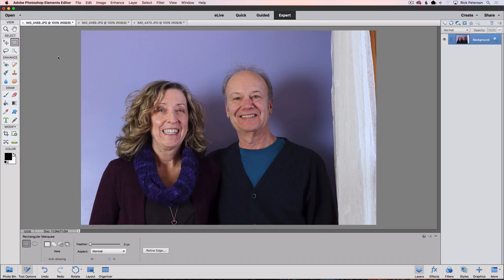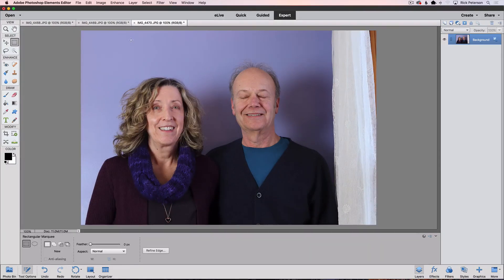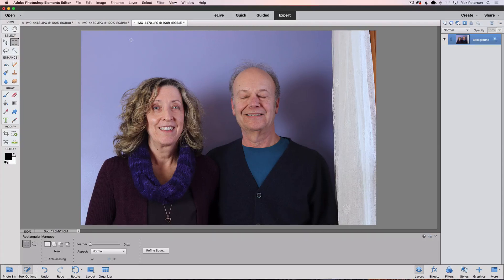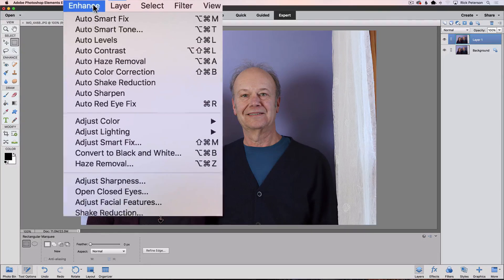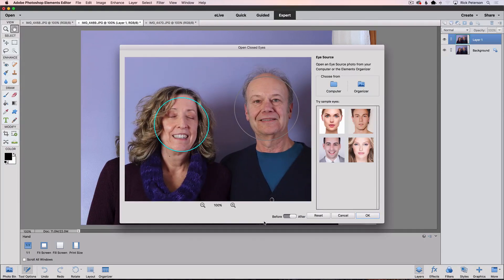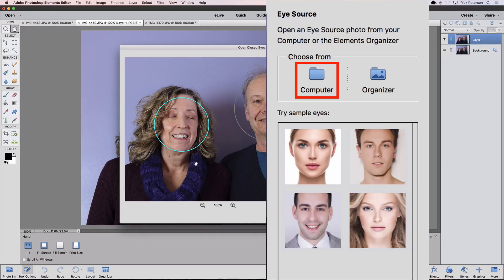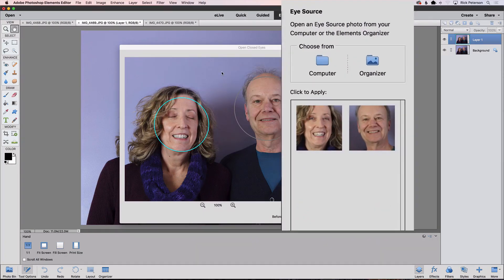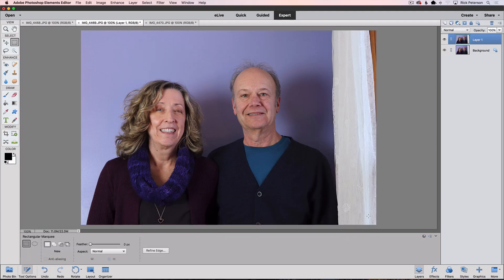Open Closed Eyes with Photoshop Elements 2018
You can open closed eyes with a new feature introduced in Photoshop Elements.
Check out the video for all the details on how it works.